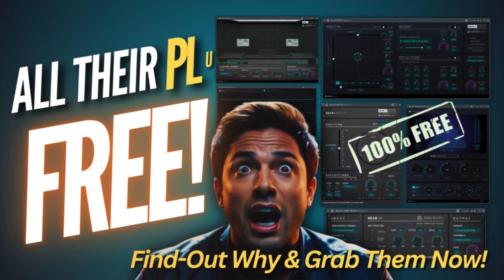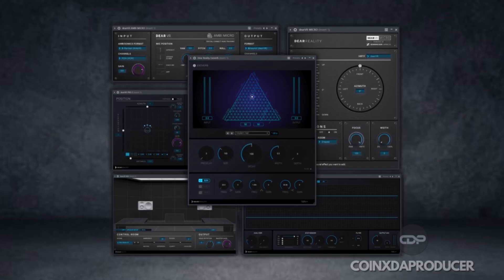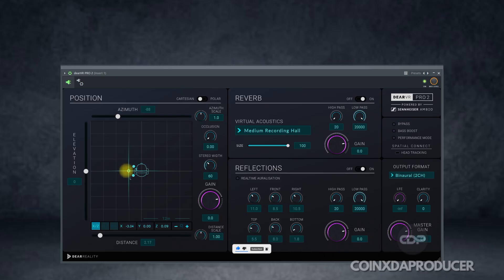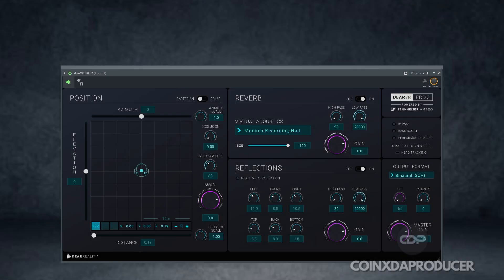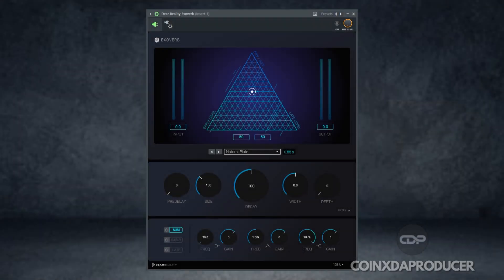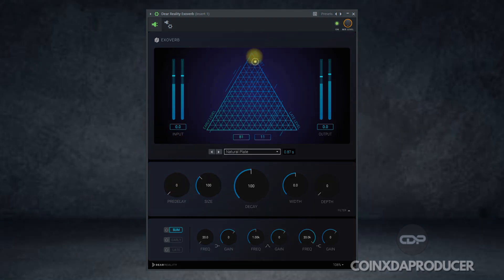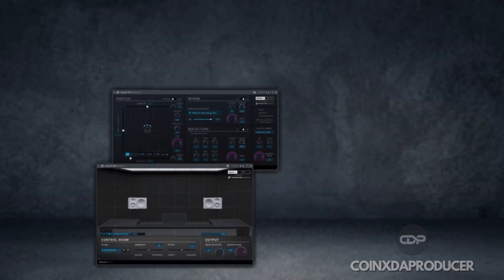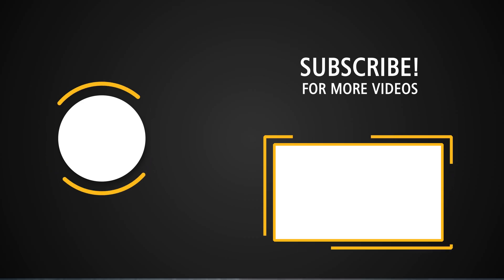Dear Reality Is Giving Away All Their Plugins For FREE Forever!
Get ready for a game-changing announcement! Dear Reality, renowned for their professional immersive audio plugins, is making their entire suite of plugins absolutely FREE, forever! In this Dear Reality Is Giving Away All Their Plugins For FREE Forever! video, I'll walk you through this incredible opportunity, explaining why Dear Reality is giving away these powerful tools and how you can download them.

We'll cover everything you need to know, including:

Why Dear Reality is making this move (consolidation within the Sennheiser Group).
A detailed look at the FREE plugins: dearVR PRO 2, dearVR MIX, EXOVERB, EXOVERB MICRO, MIYA, dearVR SPATIAL CONNECT, dearVR MICRO, dearVR AMBI MICRO, and dearVR UNITY.

Important deadlines regarding the transition period and license manager deactivation (July 31, 2025).
Don't miss out on this chance to grab these professional-grade audio plugins for FREE!

Eric Bowman:
Sounds You Know 200 Vital (v.1.5+) Presets:

Chapters:
0:00 - Intro: Dear Reality Giveaway
0:43 - Download Instructions
1:04 - dearVR PRO 2 Showcase
3:23 - dearVR MIX Showcase
5:03 - EXOVERB Showcase
6:56 - MIYA Showcase
8:13 - Outro & Call to Action